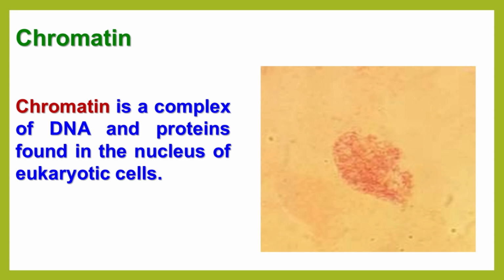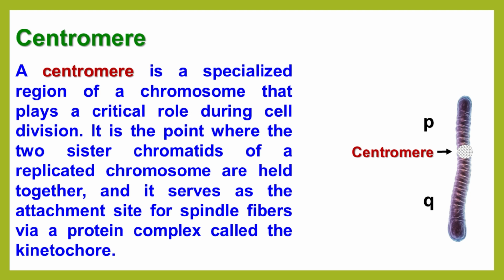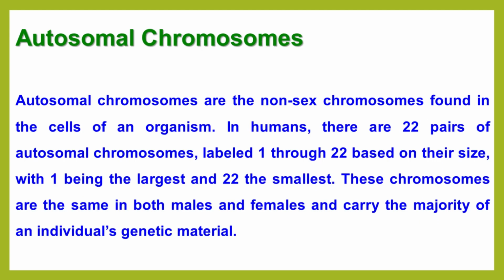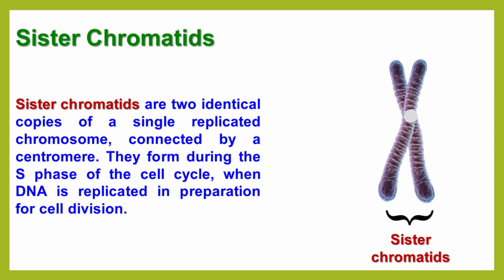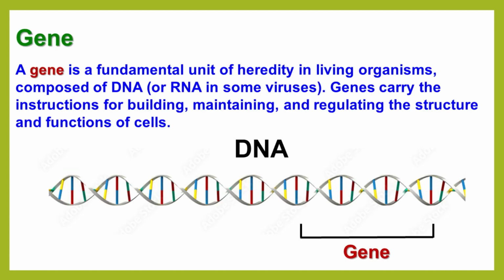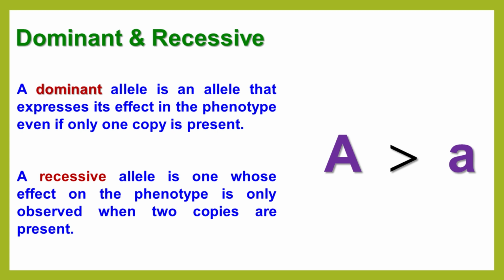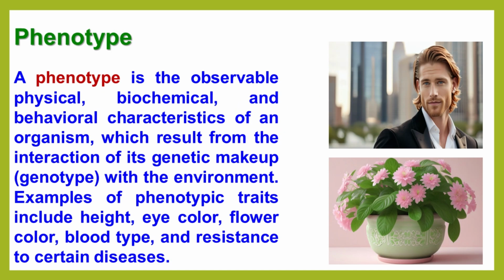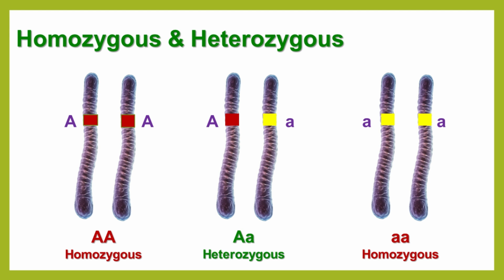Genetics Terminology: Part 1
This video provides an overview of fundamental genetic concepts. We will explore the following key terms: Chromatin, Chromosome, Telomere, Centromere, Chromosome types, Autosomes, Karyotype, Sister chromatids, Gene, Locus, Allele, Dominant & Recessive, Trait, Phenotype & Genotype, and Homozygous & Heterozygous.